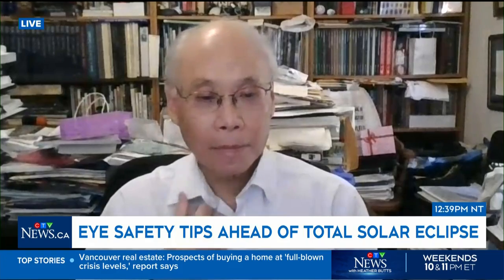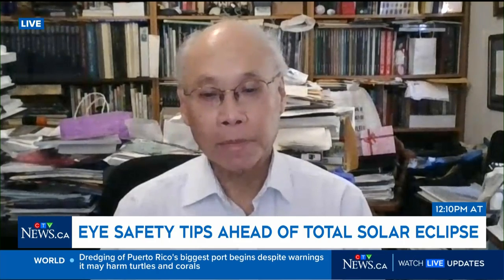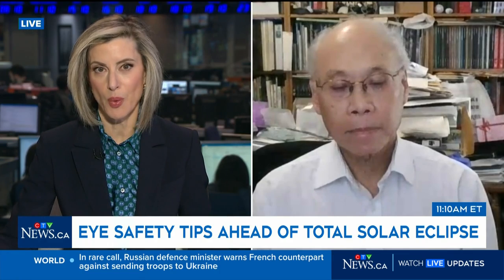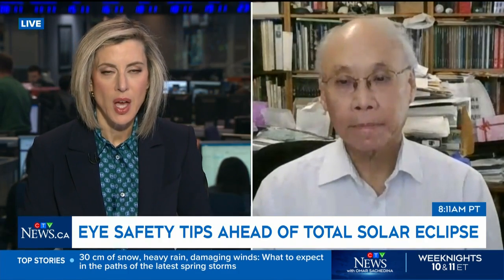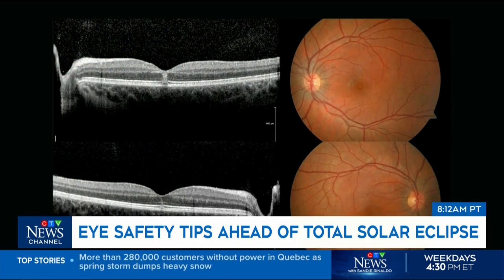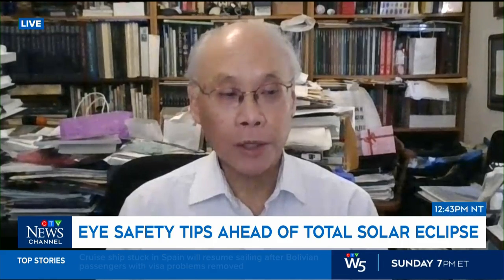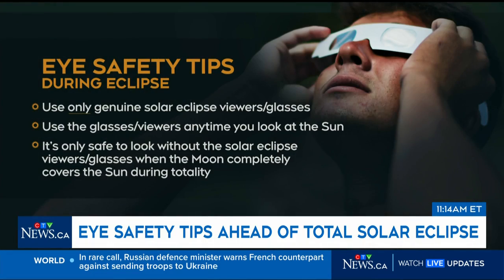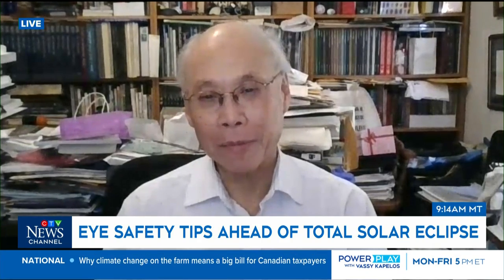Eye safety tips while viewing the eclipse from vision science expert Dr. Ralph Chou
Dr. Ralph Chou, optometry and vision science expert, has tips on safe eclipse viewing and how to tell if your eyes become damaged.